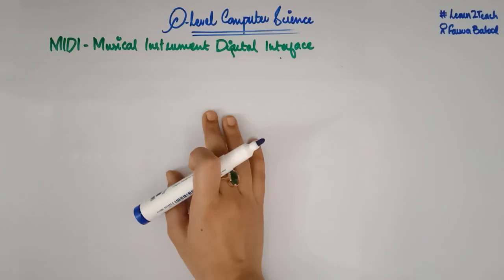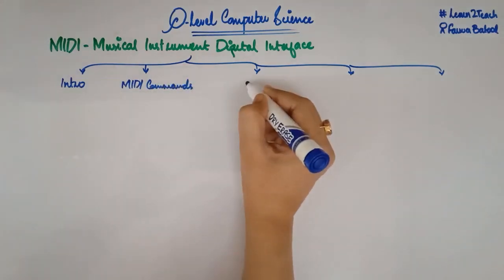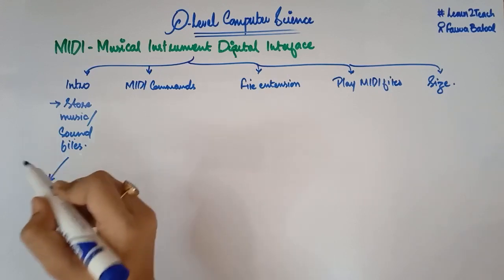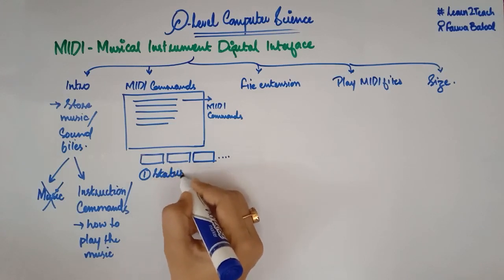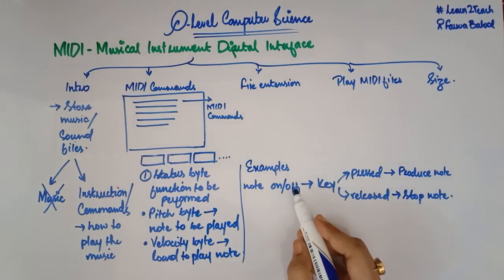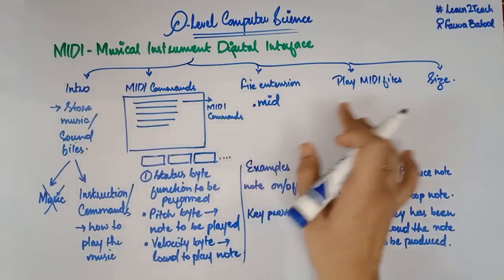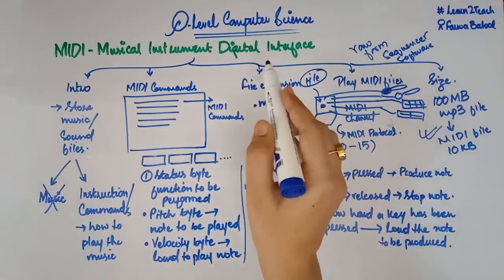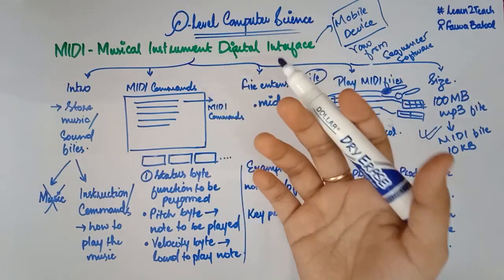Data Storage - Musical Instrument Digital Interface ( MIDI )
Hello Students!!

In this video let's understand the concept of MIDI File Format.